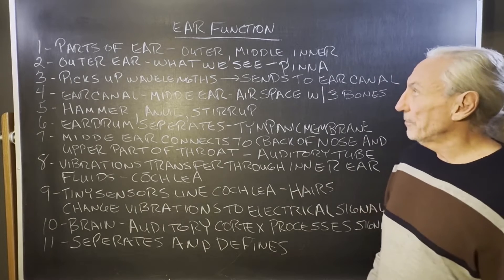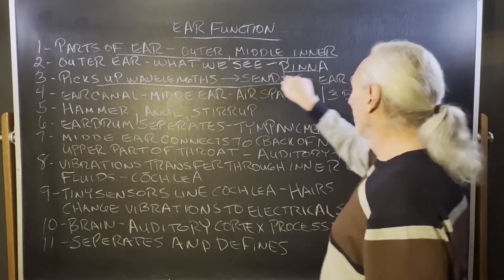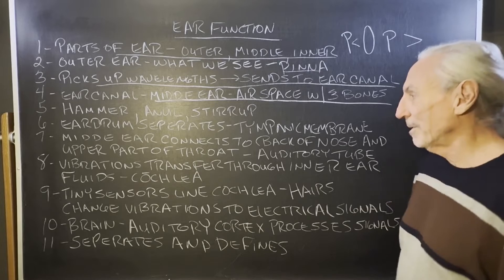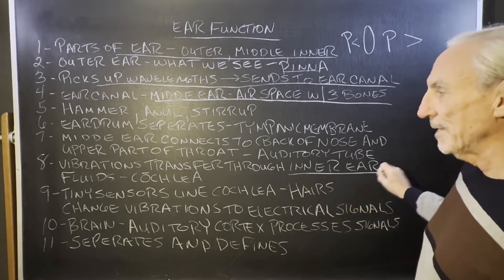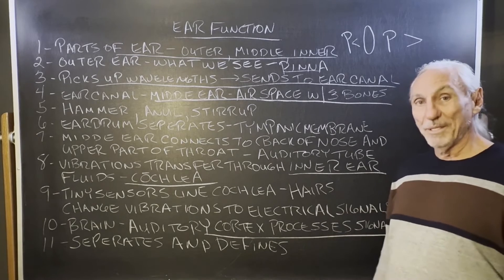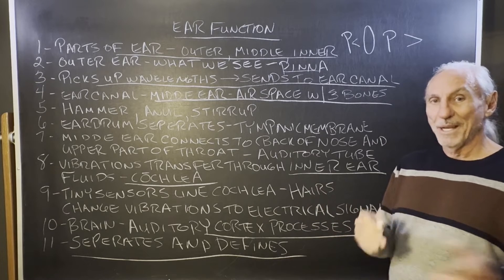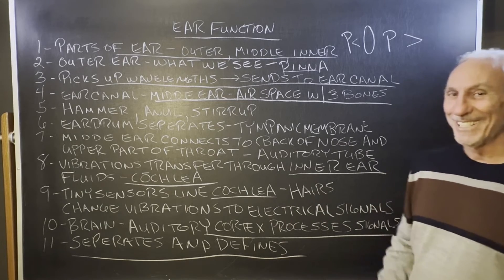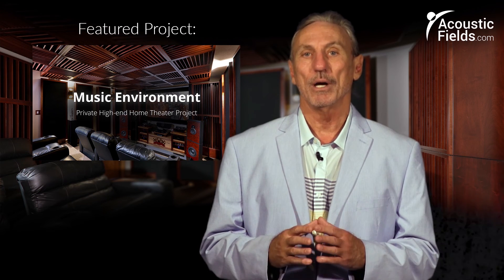Ear Function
- Dive into the fascinating world of ear function with Dennis Foley. In this enlightening video, Dennis explains the intricate workings of the human ear, highlighting its role in processing sound waves and vibrations. He breaks down the ear's structure into three main parts: the outer, middle, and inner ear, each playing a crucial role in sound perception. Discover the function of the pina, the ear canal, and the tiny bones within the middle ear known as the hammer, anvil, and stirrup. Learn about the tympanic membrane's importance in balancing pressure and how the cochlea's fluid and hair cells convert vibrations into electrical signals for the brain to interpret. Dennis also touches on the potential risks of using earbuds and the importance of protecting our hearing. This video is a must-watch for anyone curious about how we hear and the delicate nature of our auditory system.